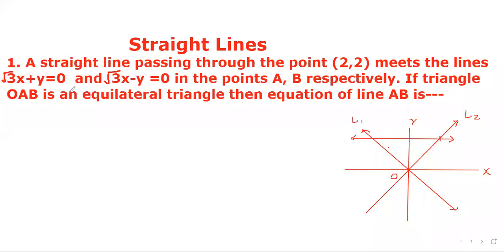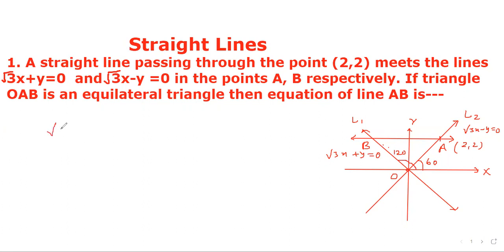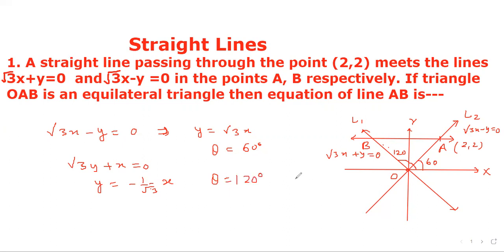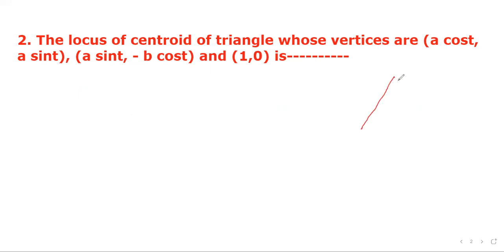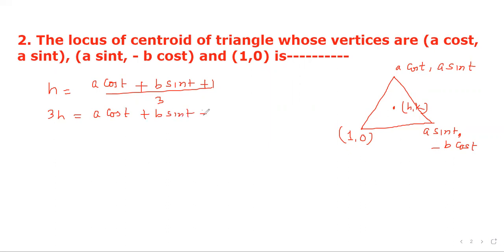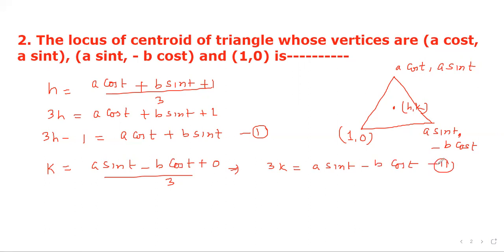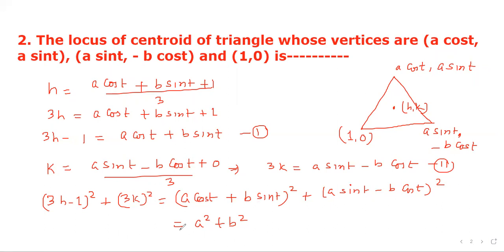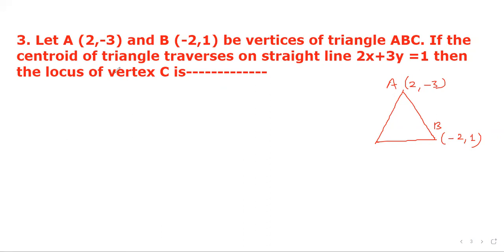JEE Maths Series Lecture - 40 Straight Lines (II)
Let A(2,-3) and B (-2,1) be the vertices of triangle ABC. If the centroid of triangle traverses on straight line 2x+3y =1 then the locus of vertex C is